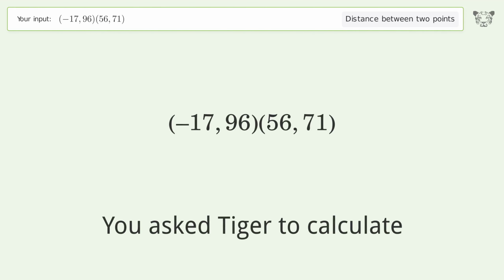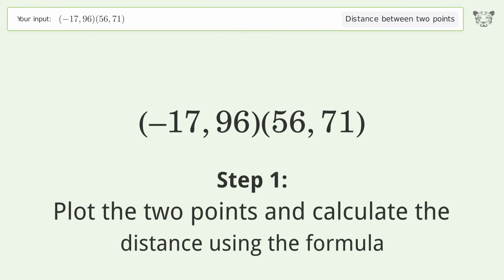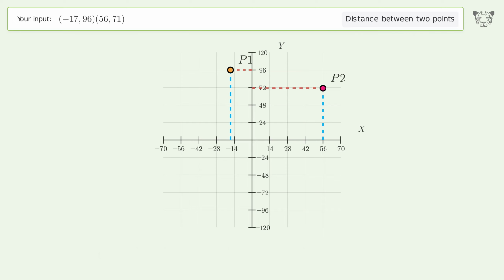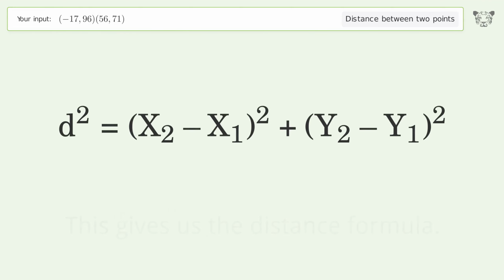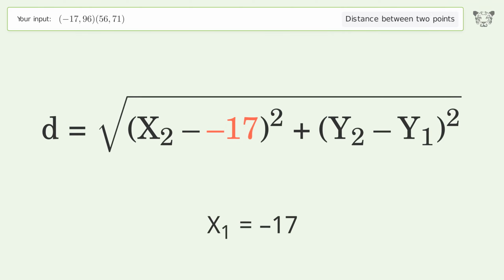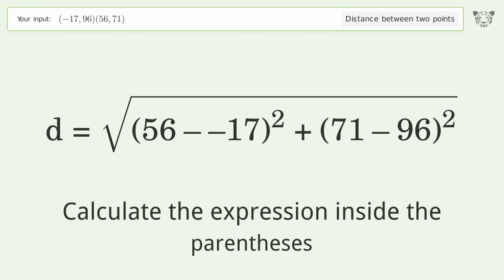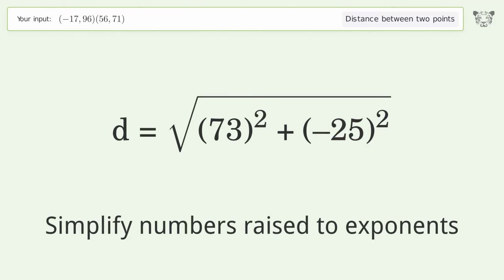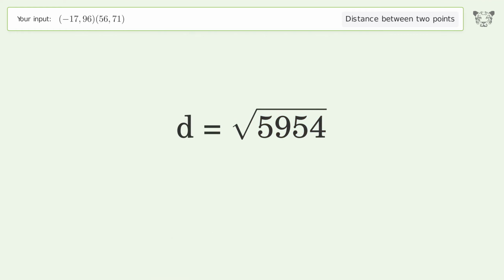Find the distance between two points p1 (-17,96) and p2 (56,71): Step-by-Step Video Solution